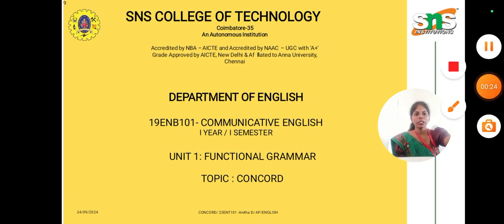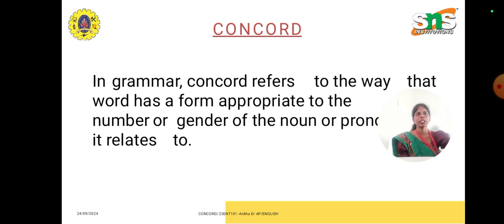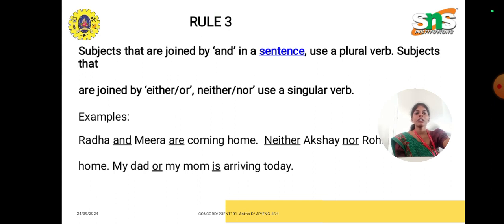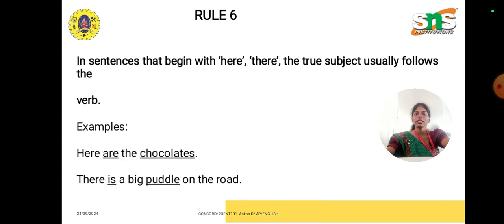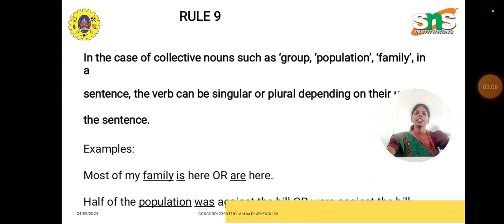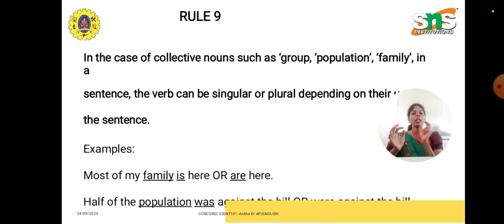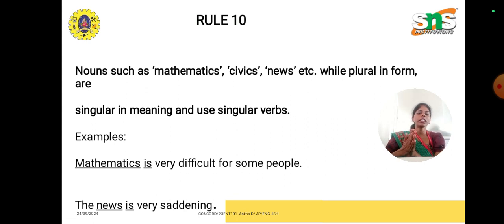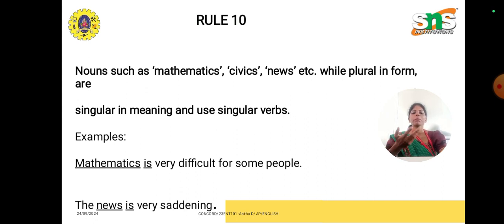Concord part -4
Concord is the need for grammatical agreement between the different parts of speech in a sentence. The word concord comes from the Latin word for understanding. Concord is needed for our sentences to make sense. All the words in a correction need to have the right relationships with each other. Otherwise, the sentence won’t sound right.